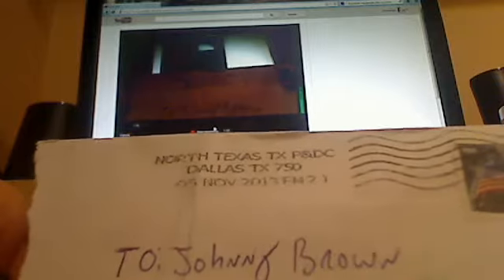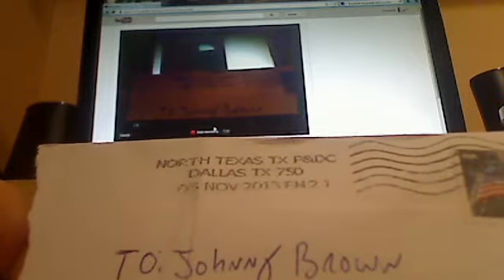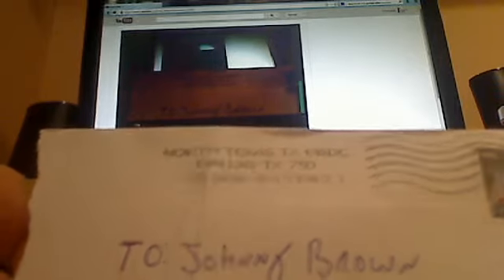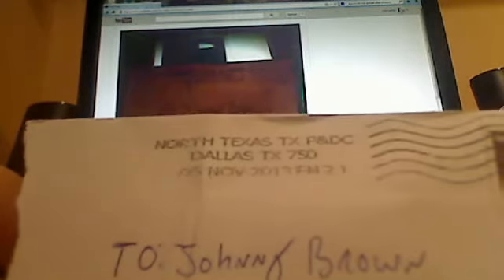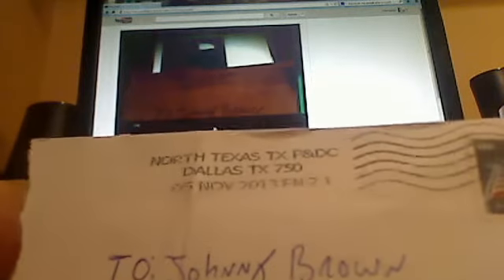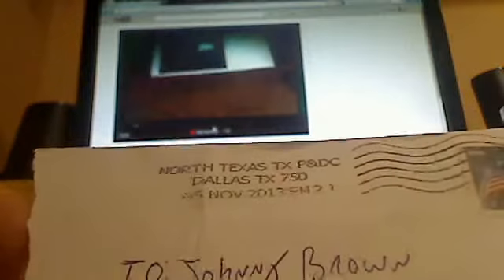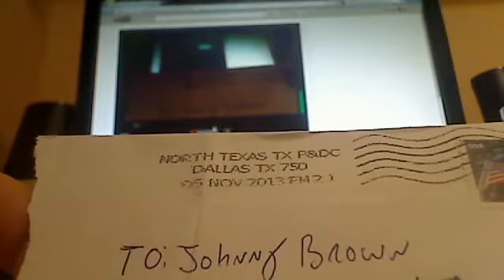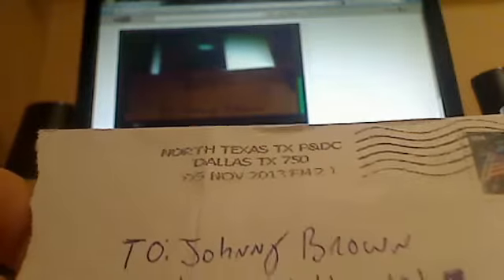First TTM Return in a long time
Cool stuff beano